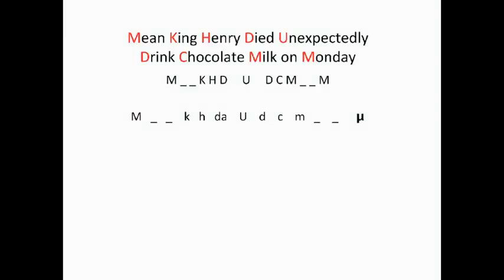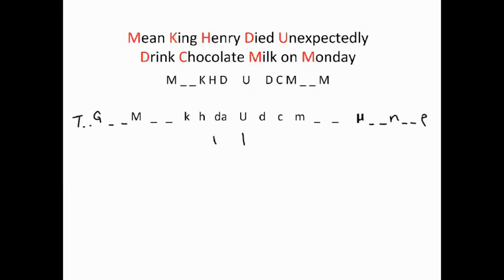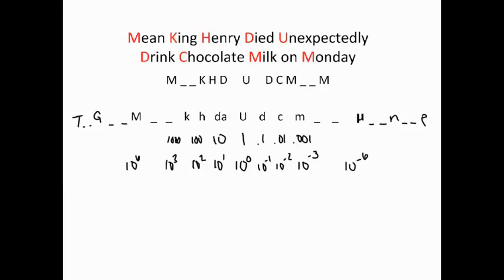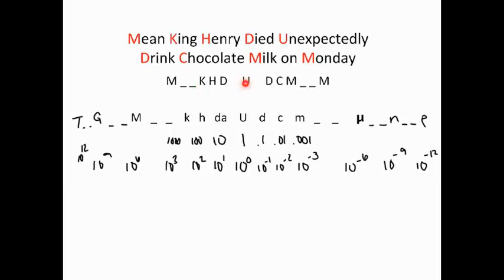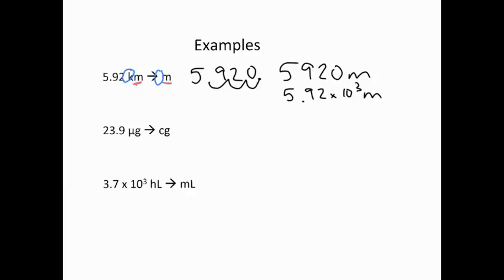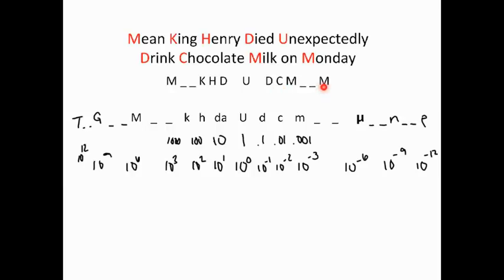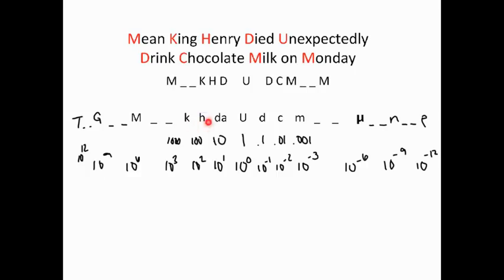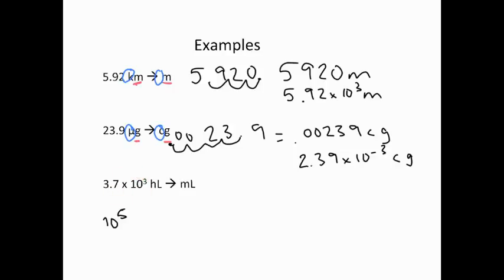Metric System Practice